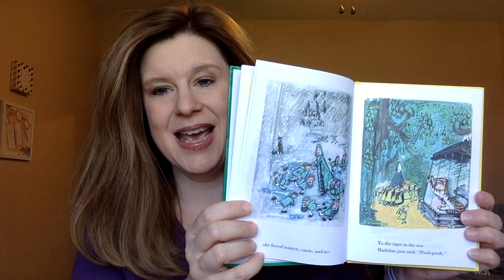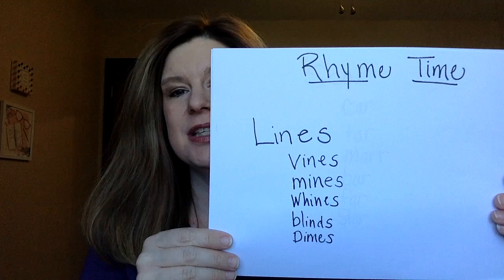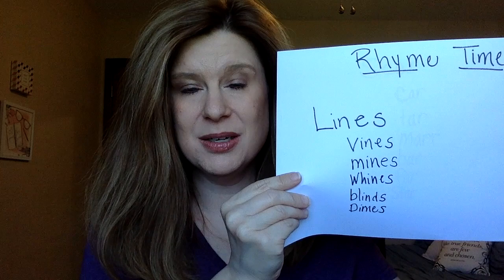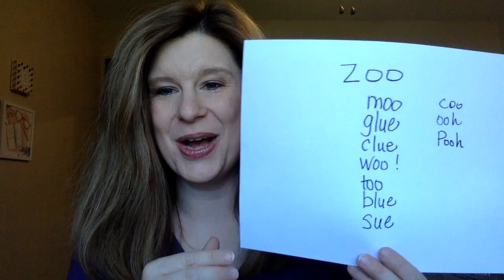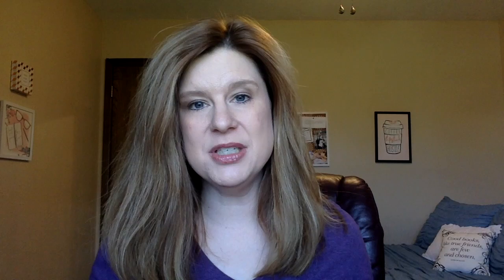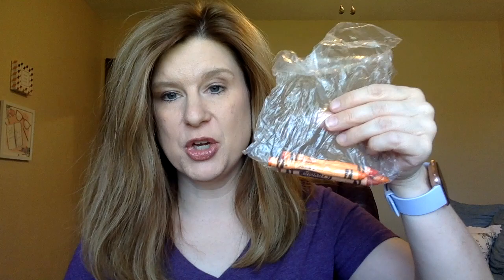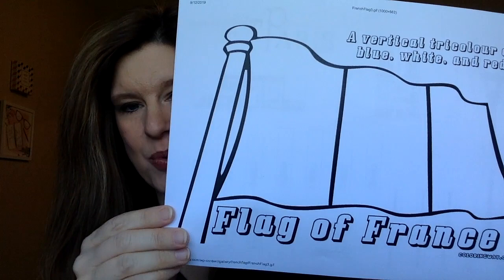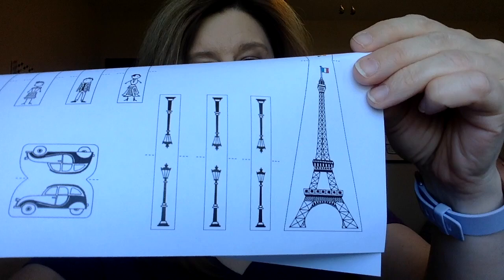How to Use Madeline in a Co-Op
Today I'm sharing some ideas I've gathered from around the Internet for using Madeline, the book by Ludwig Bemelmans, in a homeschool co-op!